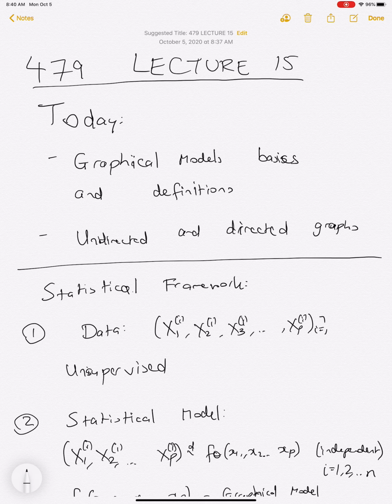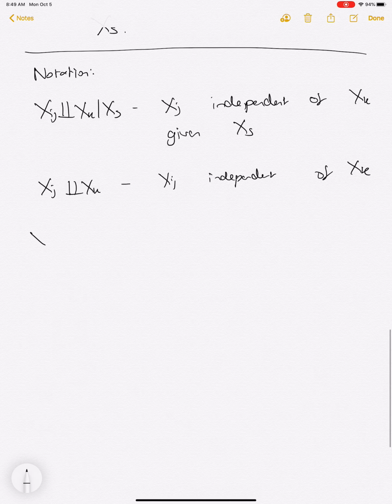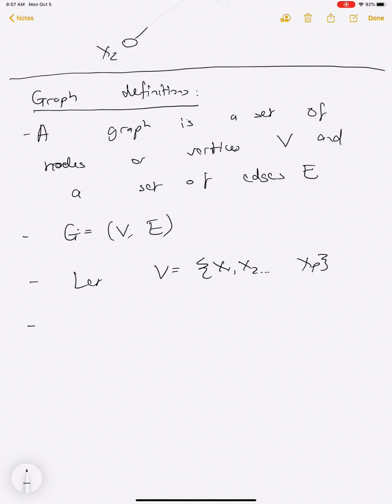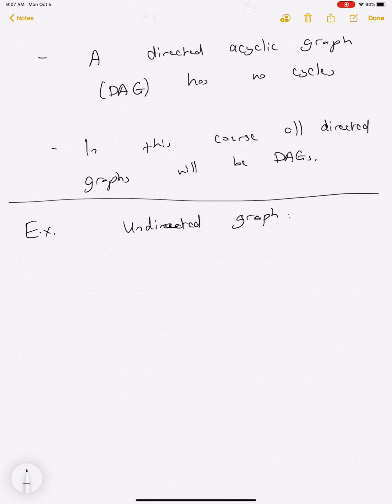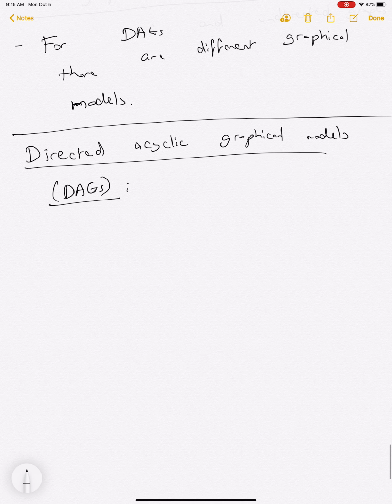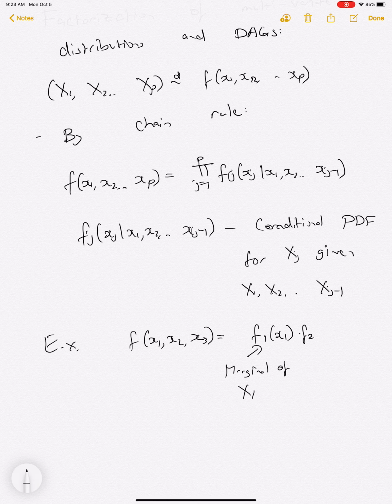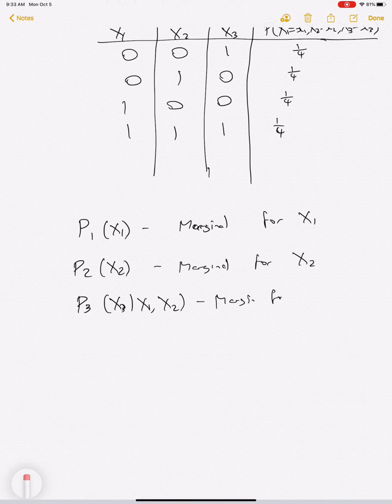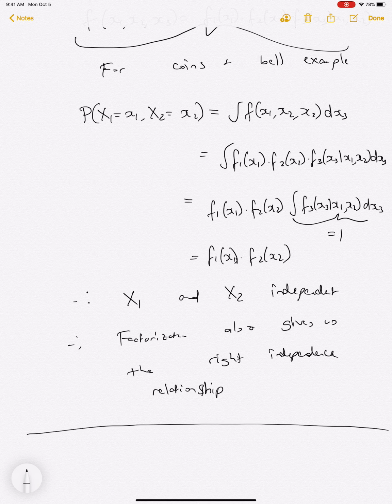479 Lecture 15